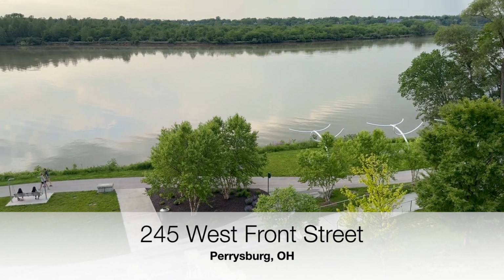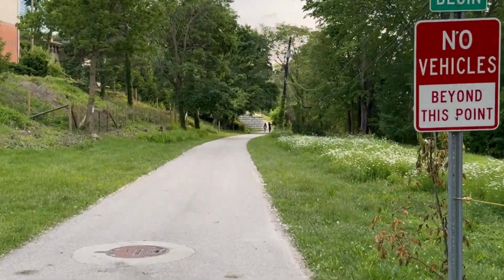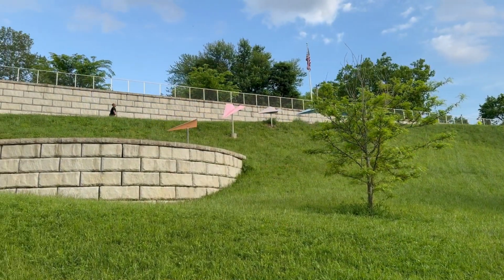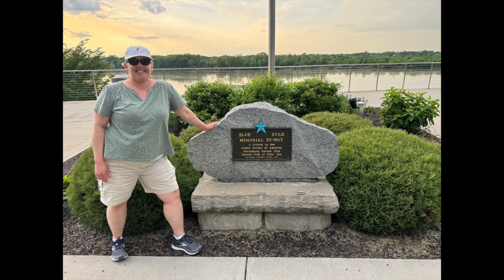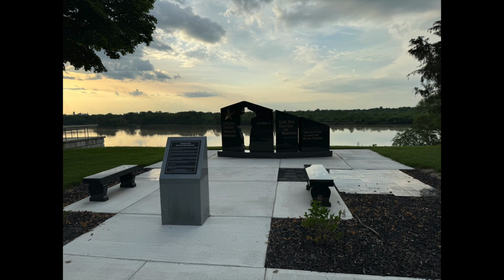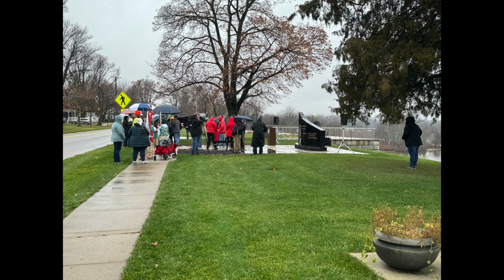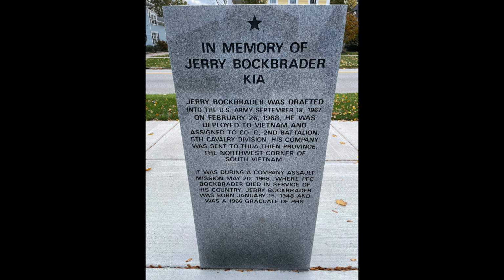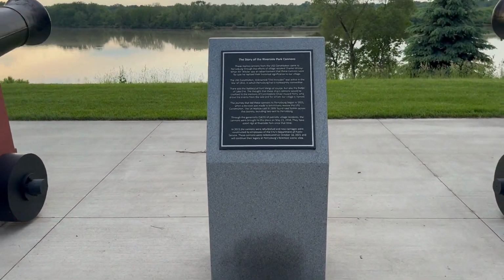Riverside Park (VIDEO)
Riverside Park is located at 245 West Front Street in Perrysburg, OH USA.

This episode has 3 parts:

1. General information
2. Features
3. Additional information about The Blue Star Memorial By-Way Marker and Garden, the Gold Star Families Memorial Monument, and The Story of the Riverside Park Cannons.

If you only have time to see one thing at Riverside Park, you need to see the Gold Star Families Memorial Monument.

Know someone who might like this episode? Share it with them! Links are below: ⬇️

Links for this episode can be found on The Perrysburg Podcast

Other park episodes
The Perrysburg Podcast Episode 37:  The Riverwalk
The Perrysburg Podcast Episode 33:  The Davis Overlook
The Perrysburg Podcast Episode 31:  Buttonwood Park
The Perrysburg Podcast Episode 25:  W.W. Knight
The Perrysburg Podcast Episode 15:  Hood Park
The Perrysburg Podcast Episode 10:  Woodlands Park
The Perrysburg Podcast Episode 7:  Parks (General Info)